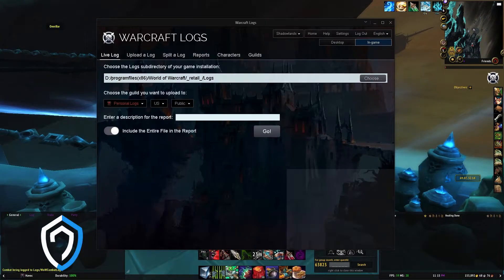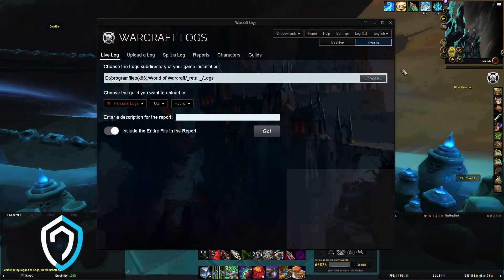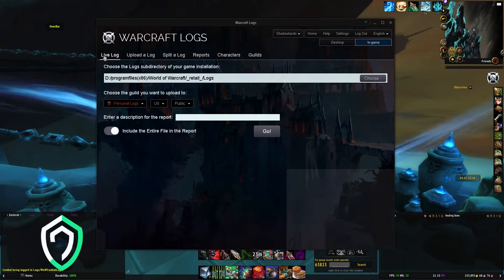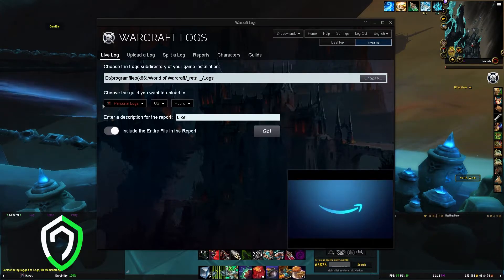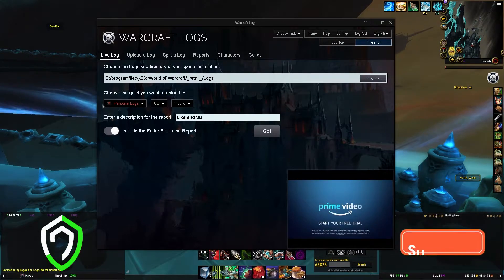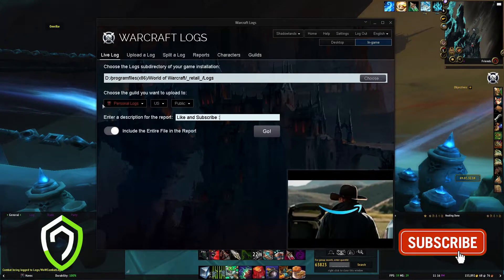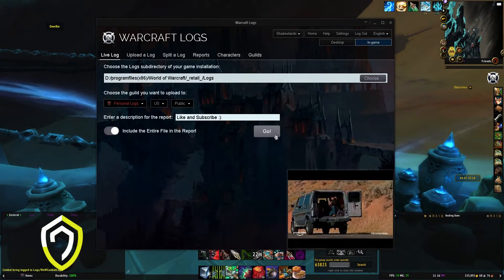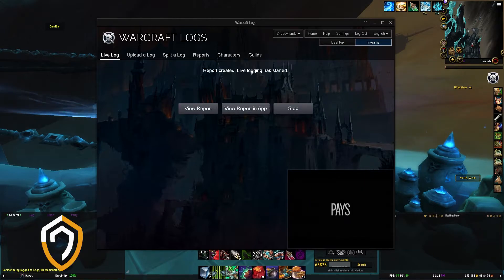60 Second Guide: How to Live Log in 9.1.5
For this video I used the Warcraftlogs Companion App! Not an ad but it is a very useful app when it comes to logging and forming raids! Below is a link for the app!